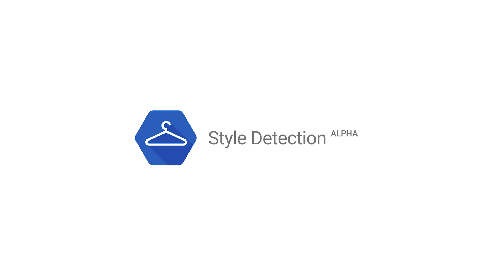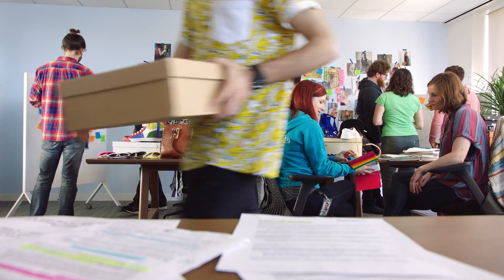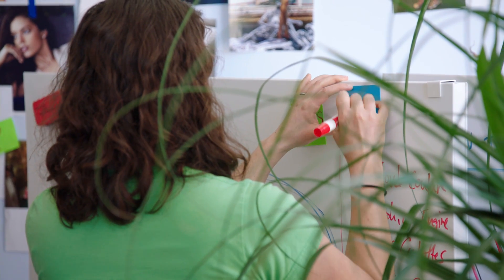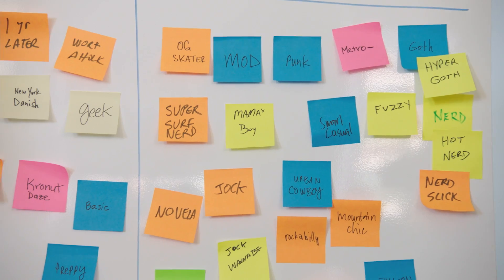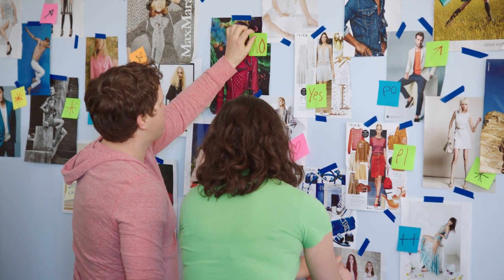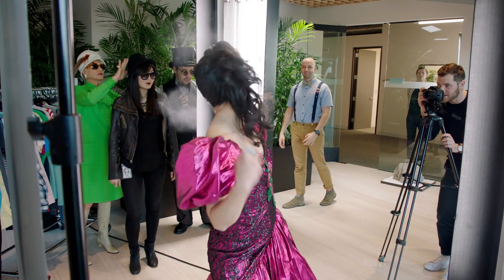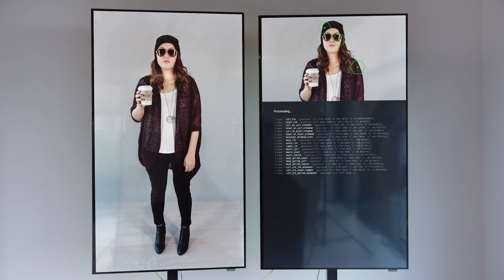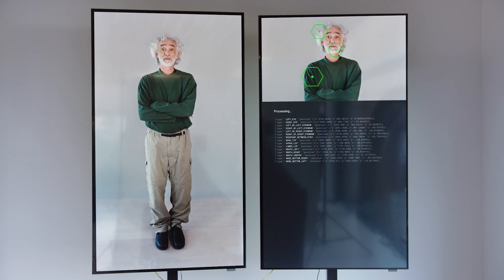Introducing Style Detection for Cloud Vision API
Google Cloud Vision API is a tool that enables developers to understand the contents of an image.

Today, we’ve added a brand-new feature to the Vision API—Style Detection. Now, Vision can now not just identify clothing, but evaluate the nuances of style to a relative degree of uncertainty.

This is an April Fools' Day joke.